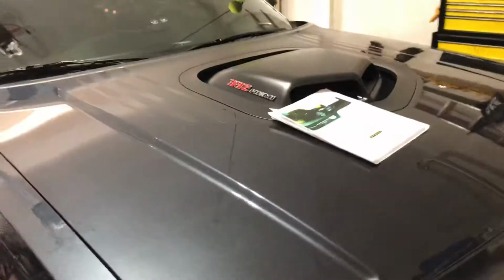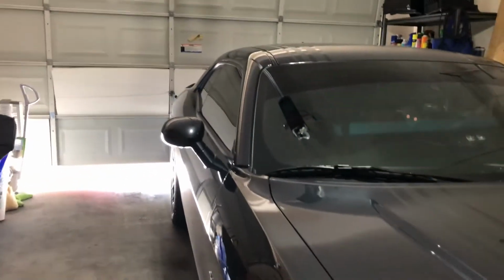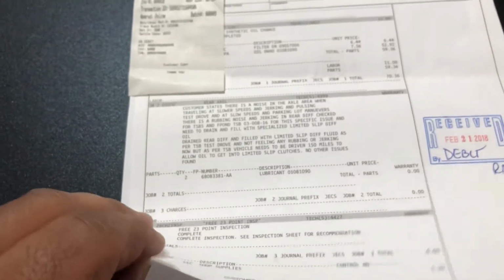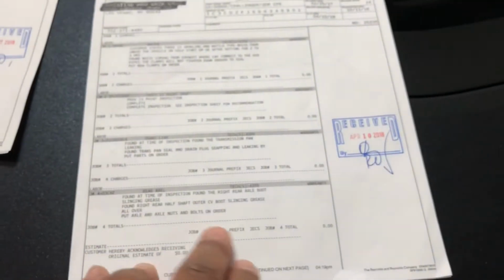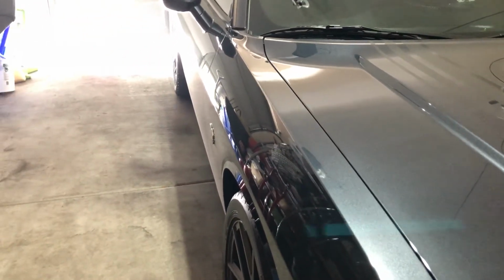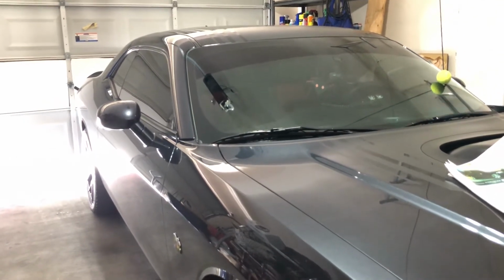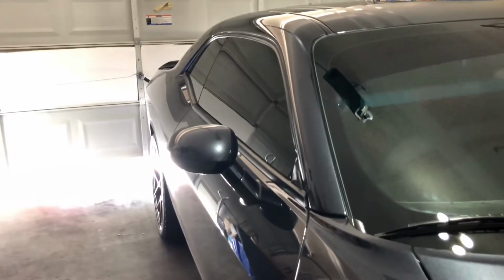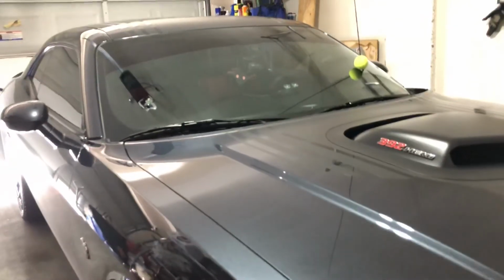Challenger Scat Pack Shaker 26k mile review😓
Quick update of Sapphire at 26k miles. Major warranty work done.